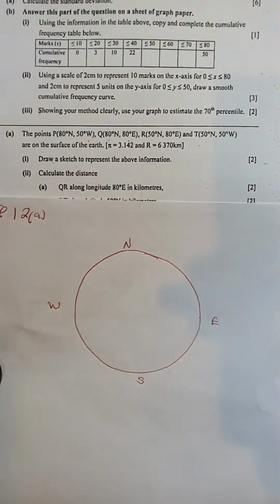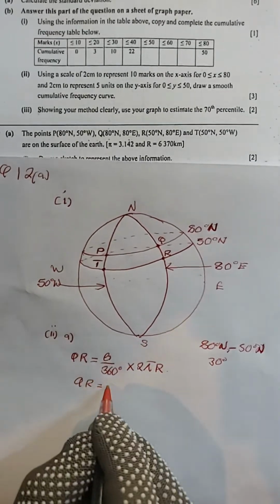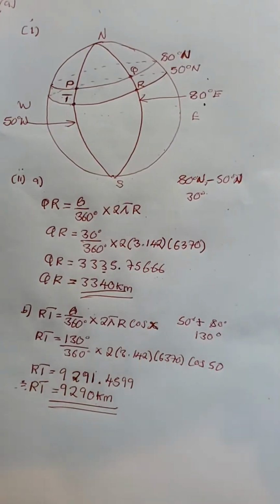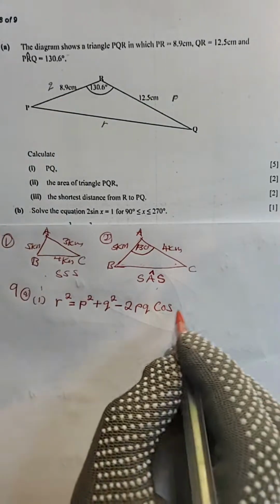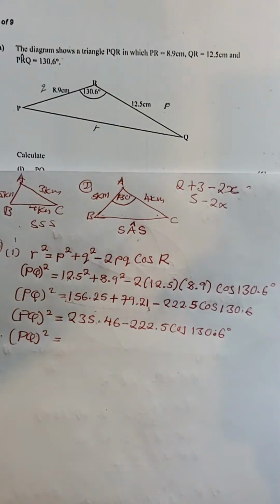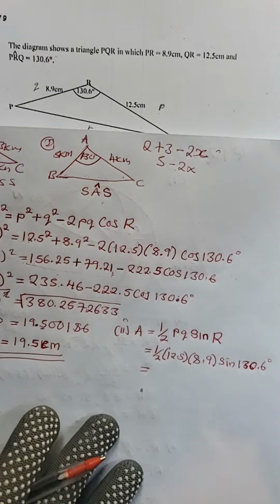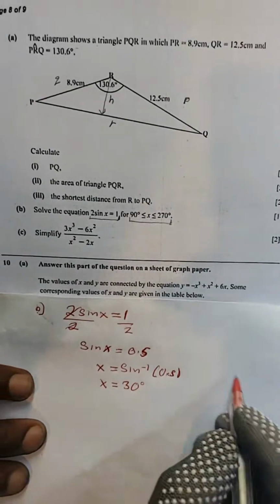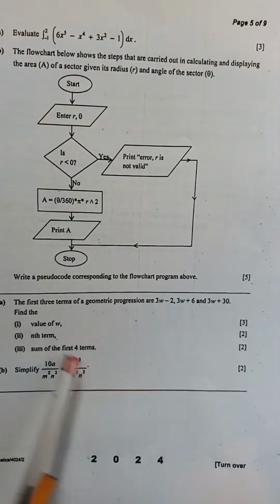Random Exam Questions Math Paper 2